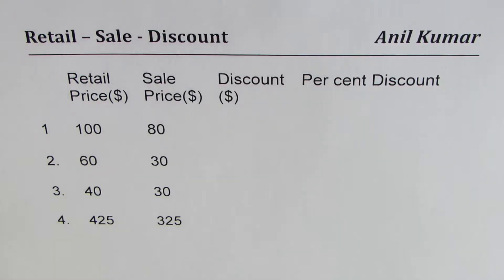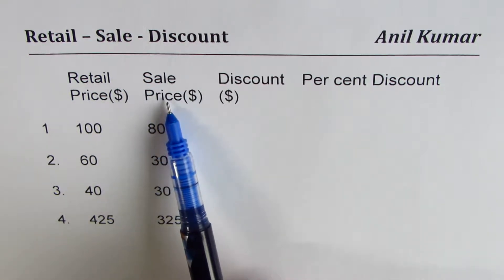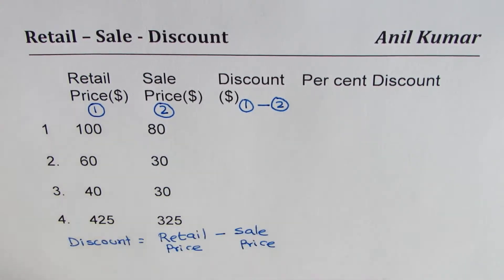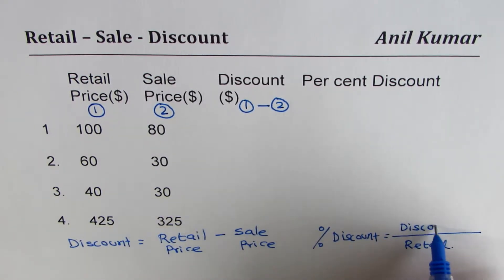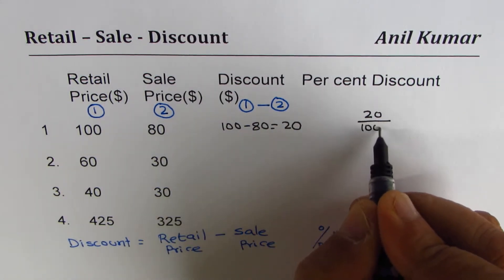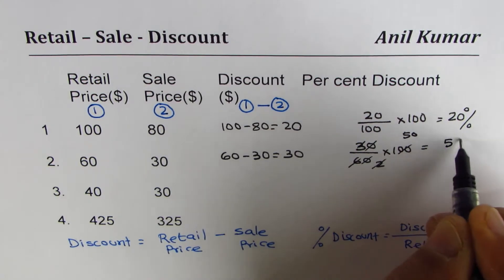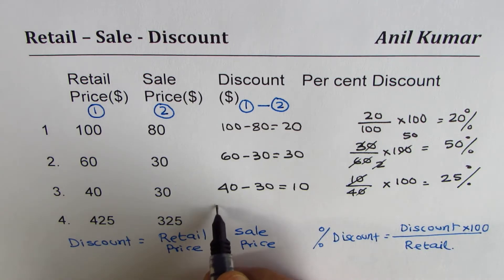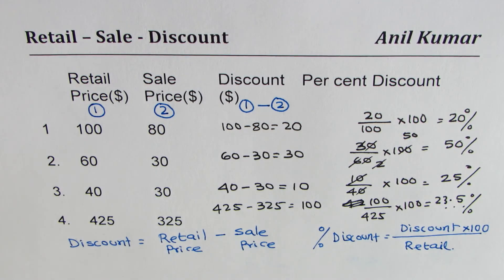Retail Sales Price and Percent Discount Examples